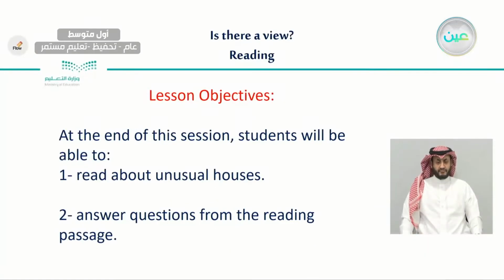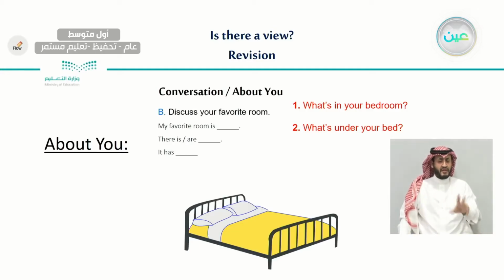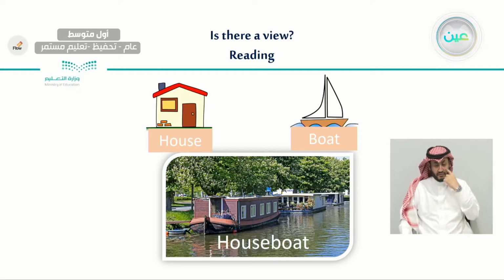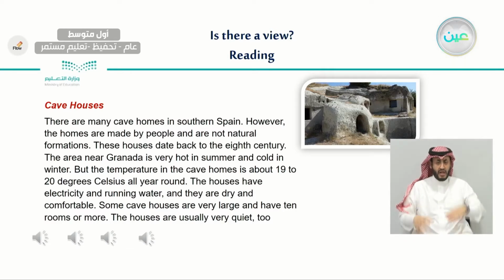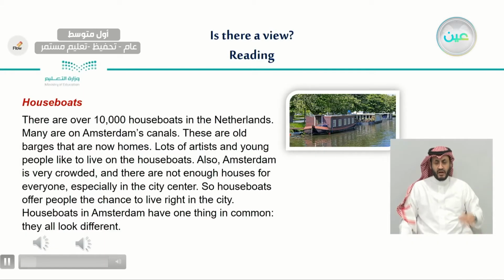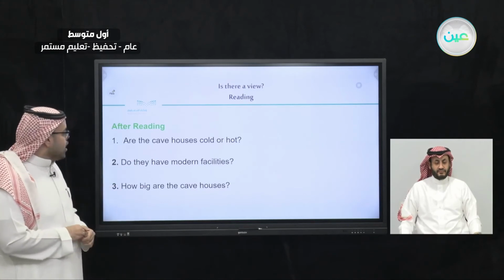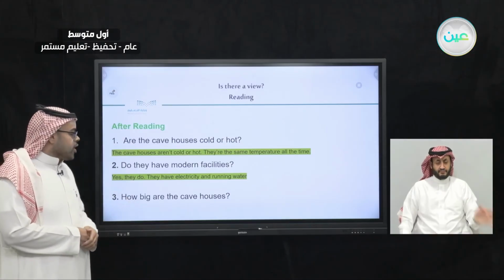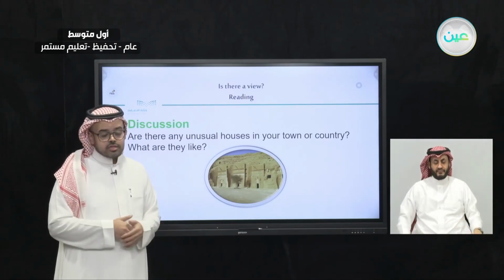Is There a View ? - اللغة الإنجليزية - أول متوسط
الحصة السادسة - الخميس - الأسبوع الأول  - أول متوسط